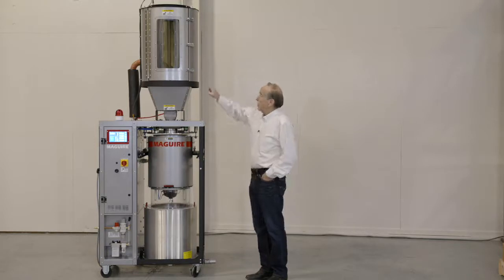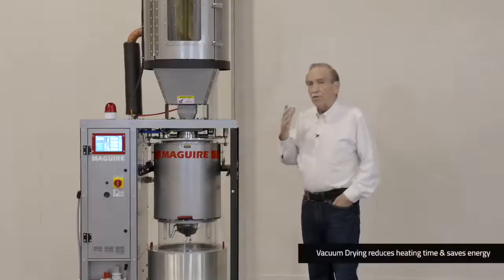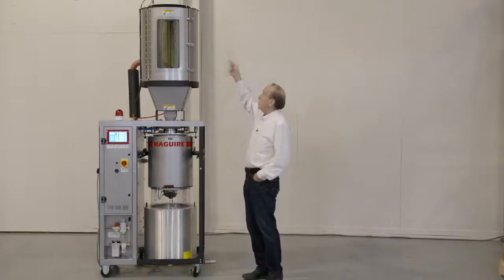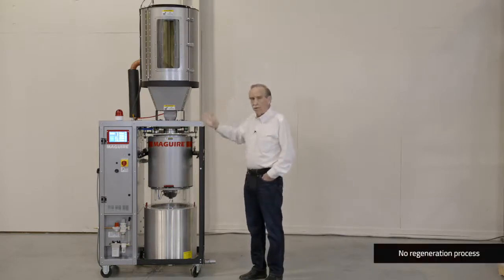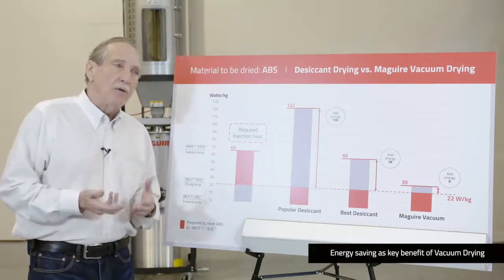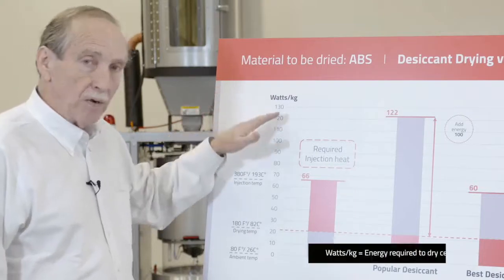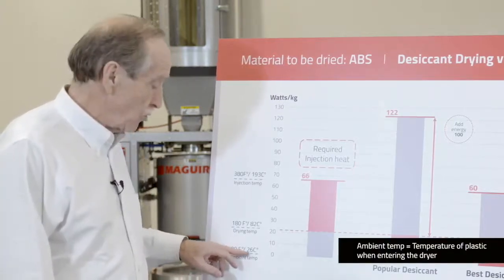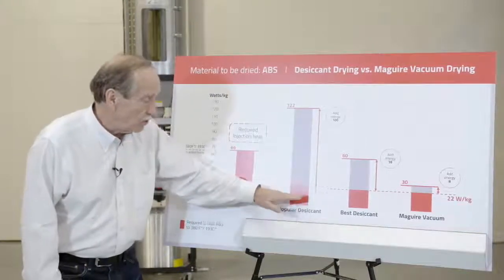Steve Maguire Explains ULTRA Energy Savings